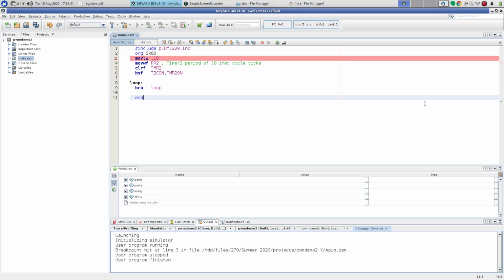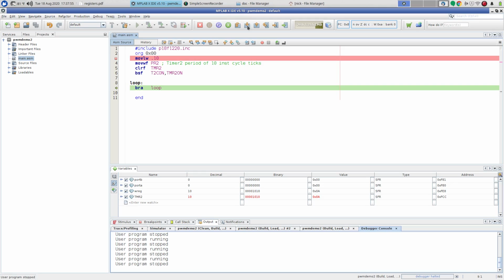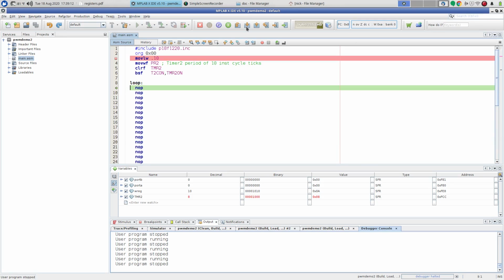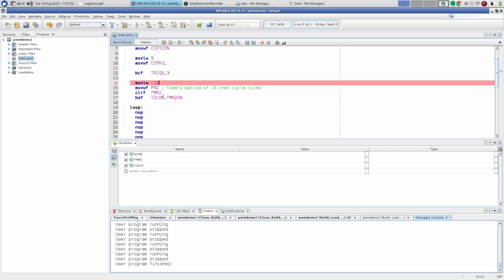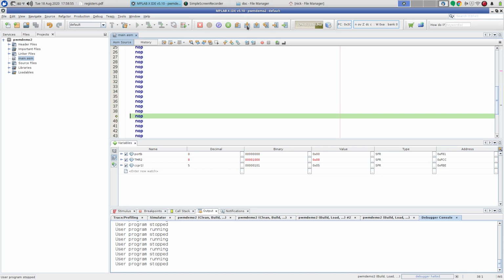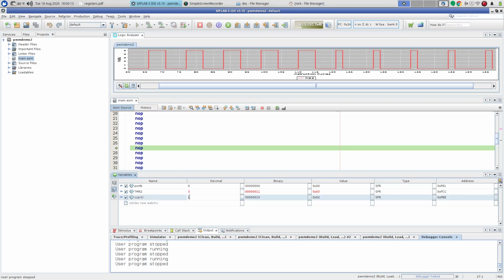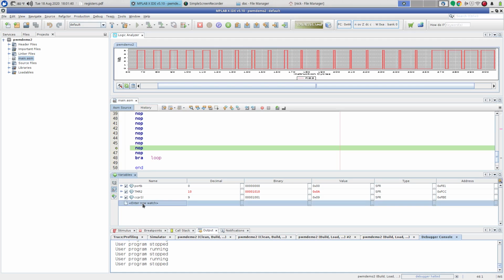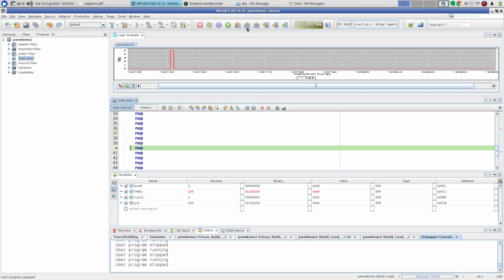Using MPLab to Play Around with PIC Concepts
Just a few examples of using MPLab to explore PIC concepts (Timer 2 and PWM in this case).